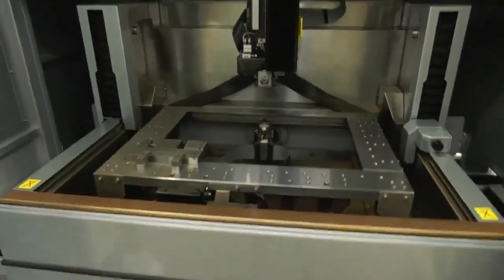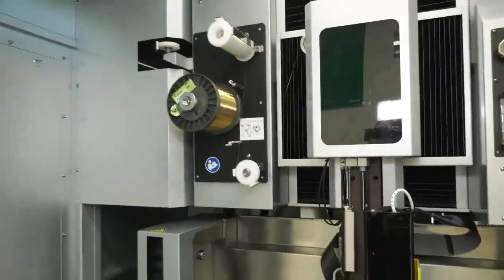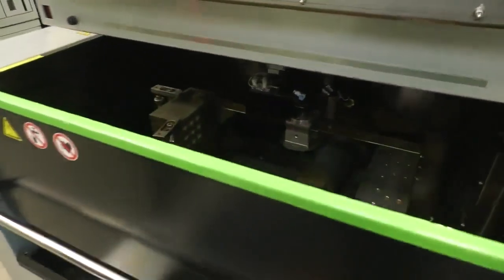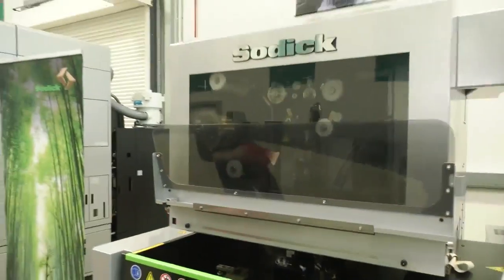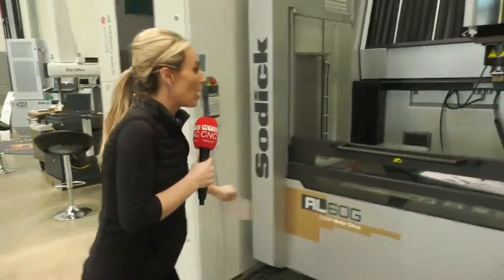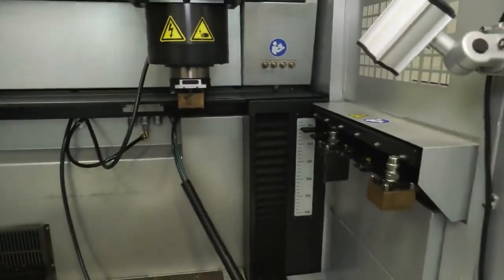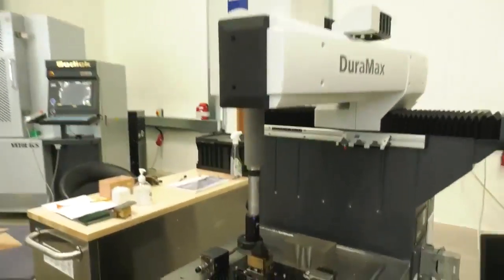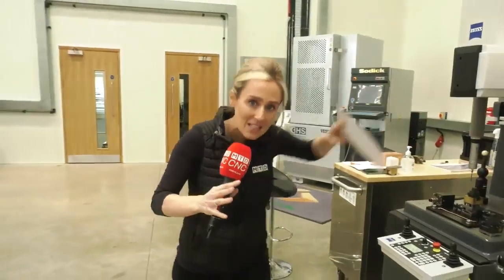Un scurt tur Sodick UK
Noile masini de electroeroziune fir si masiv, au cate 4 zecimale dupa virgula, deci incerementul minim este de 0,1 microni.

In cazul masinilor de frezat si electroeroziune in ulei dielectric, masinile au 5 zecimale dupa vircula, iar o repetabilitate de sub 0,7 microni.

Pe langa aceste caracteristici, motoarele liniare sunt garantate 10 ani , deci garatam ca masinile isi vor pastra precizia in timp.